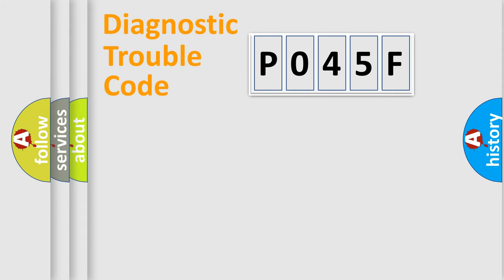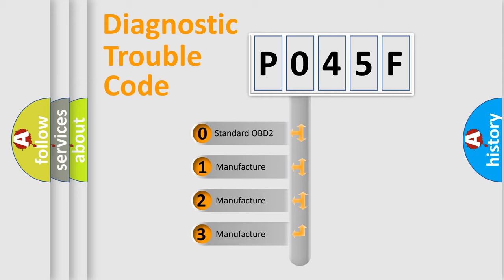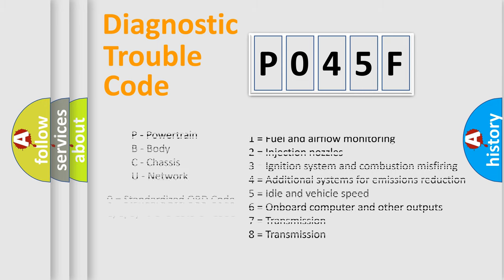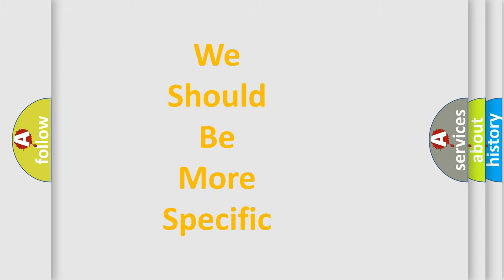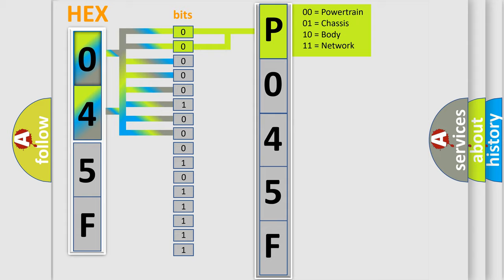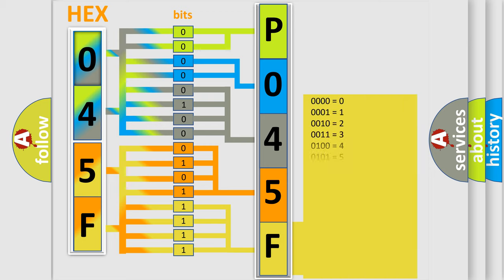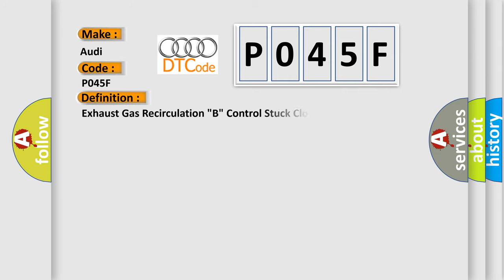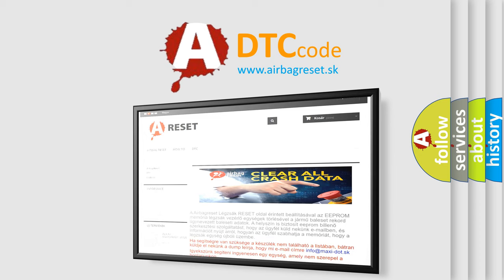DTC Audi P045F Short Explanation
Contents:
0:21 Basic DTC analysis according to OBD2 protocol standard.
1:48 Insight into programming
2:58 A diagnostically understandable description of the Diagnostic Trouble Code
3:05 Basic error definition

Make:
Audi
Code:
P045F
Definition:
Exhaust Gas Recirculation "B" Control Stuck Closed
Description:
Engine running ECT  higher then  19.96° C